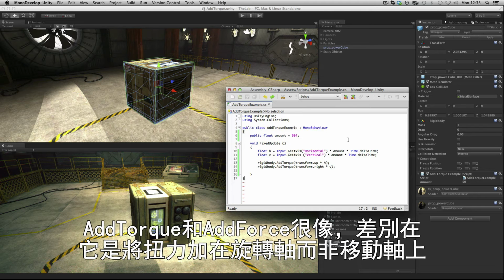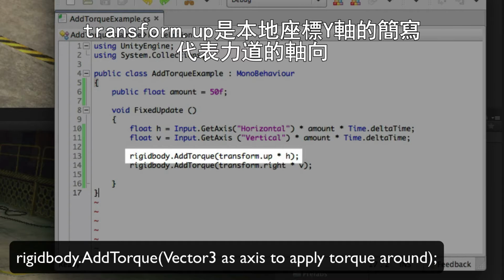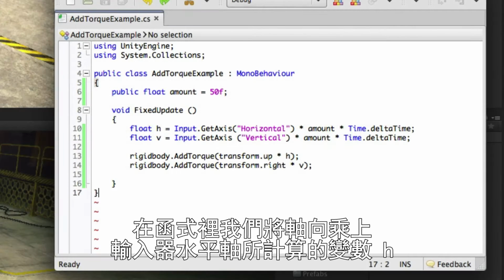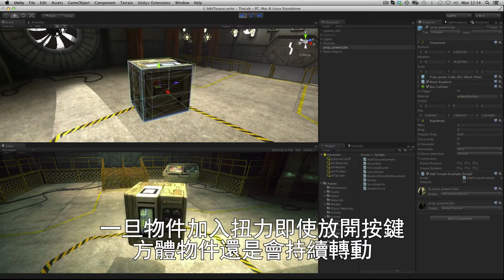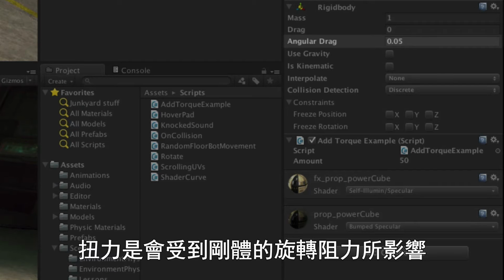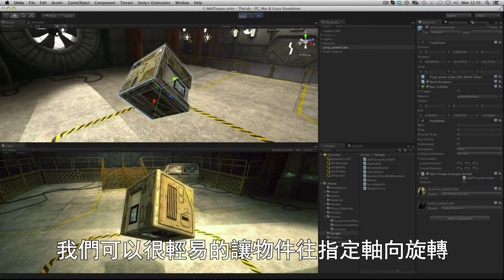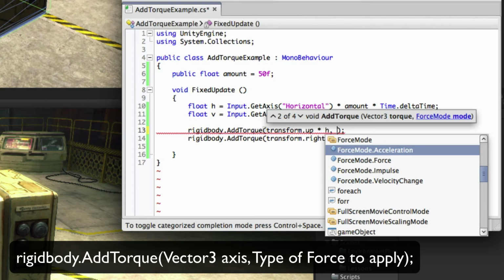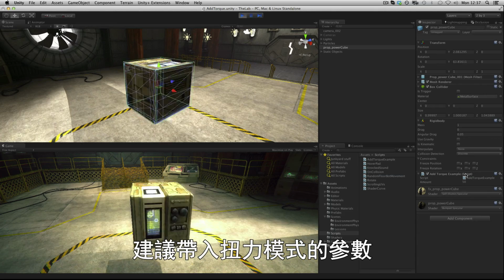Unity官方教學-物理篇 - 5.Add Torque 中文字幕